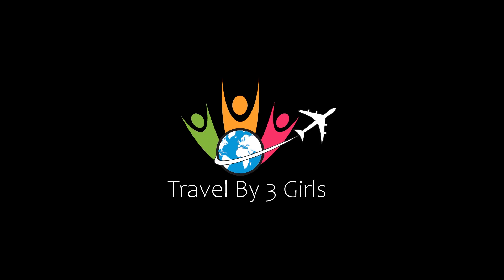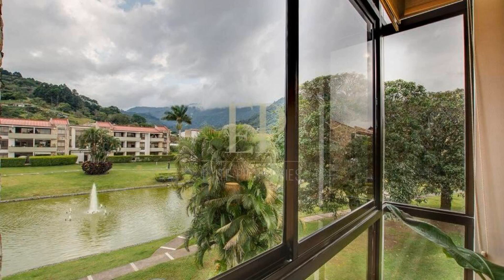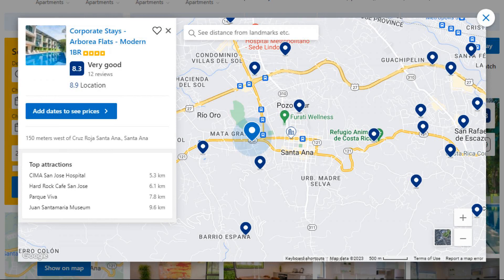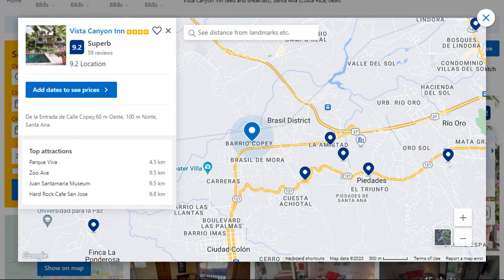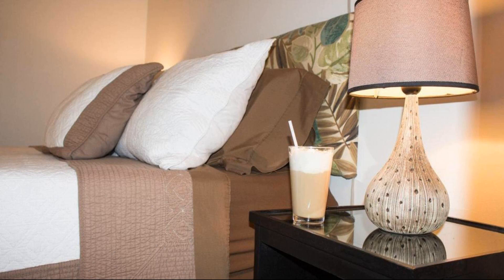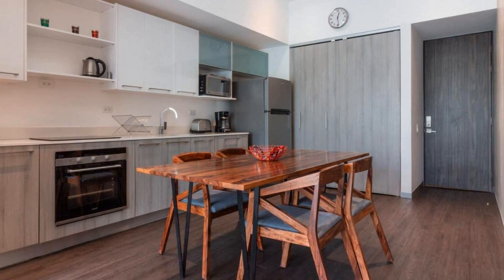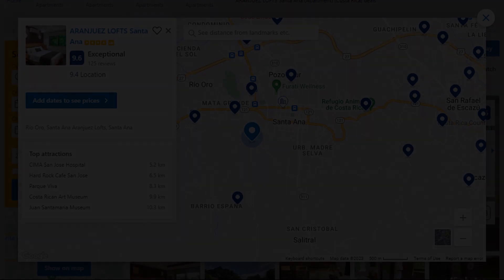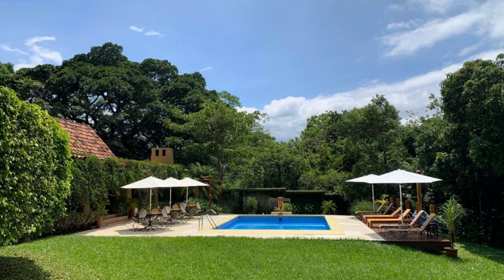Top 5 Recommended Hotels In Santa Ana | Top 5 Best 4 Star Hotels In Santa Ana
4) Corporate Stays - Arborea Flats - Modern 1BR, Santa Ana

5) Modern PENTHOUSE w view, office space, pool, gym, tennis, Santa Ana

Queries Solved:
1) Top 5 Recommended Hotels In Santa Ana
2) Top 5 Hotels In Santa Ana
3) Top Five Hotels In Santa Ana
4) Top 5 Romantic Hotels In Santa Ana
5) 5 Best Hotels For Couples In Santa Ana
6) Hotels In Santa Ana
7) Best Hotels In Santa Ana
8) Top 5 Luxury Hotels In Santa Ana
9) Luxury Hotel In Santa Ana
10) Luxury Hotels In Santa Ana
11) Luxury Stay In Santa Ana
12) Top 5 4 Star Hotel In Santa Ana
13) Best 4 Star Hotel In Santa Ana
14) 4 Star Hotel In Santa Ana

Track Title: Reasons To Hope
Artist: Reed Mathis